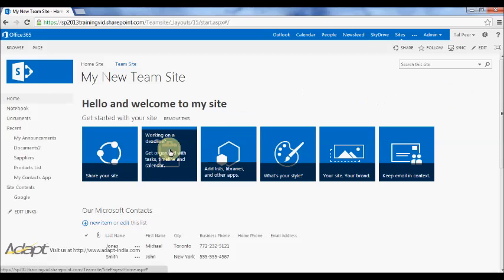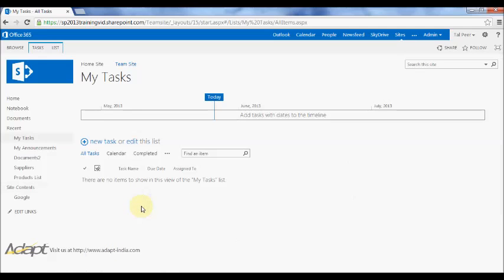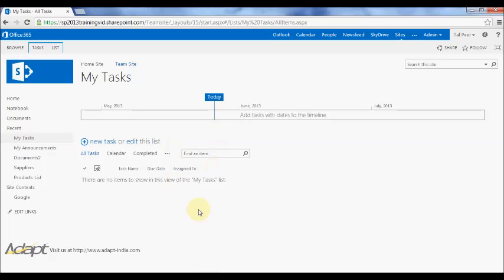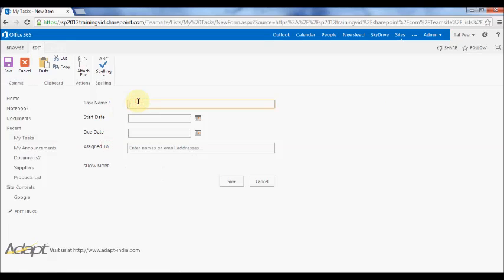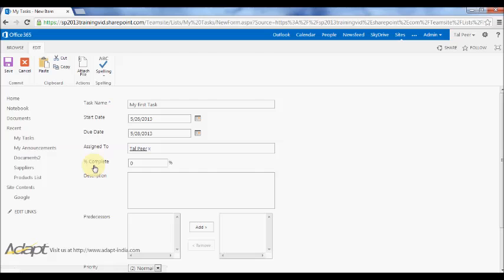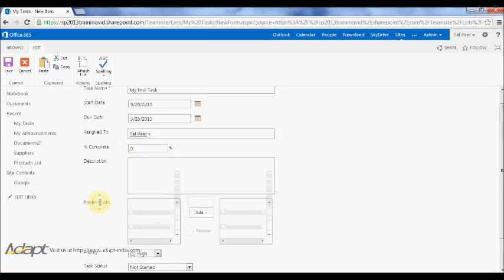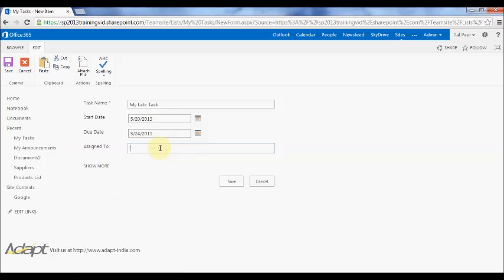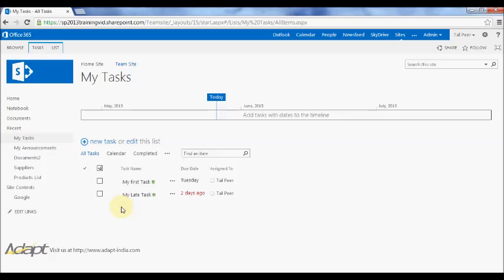Tasks List Part 1-Training Video 36